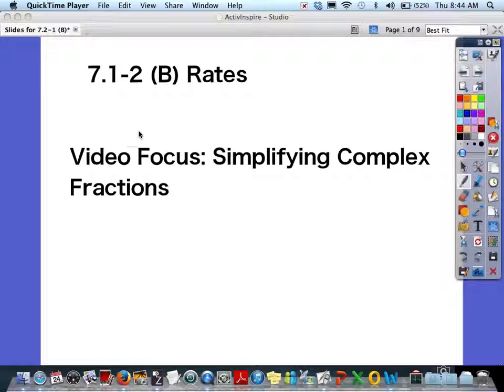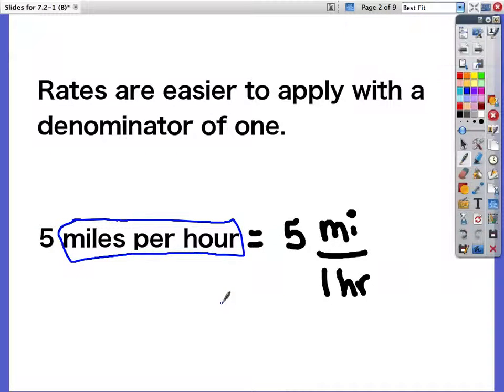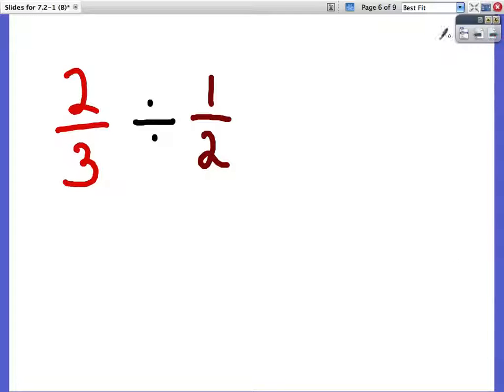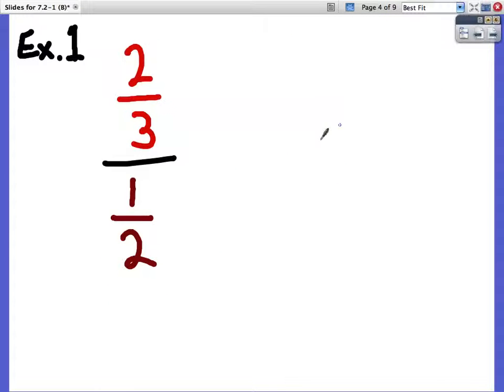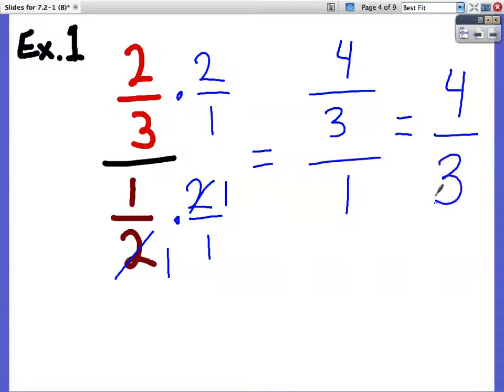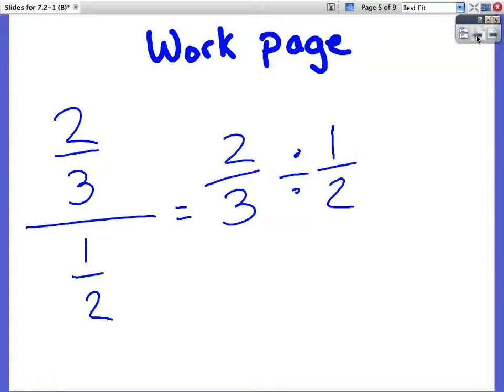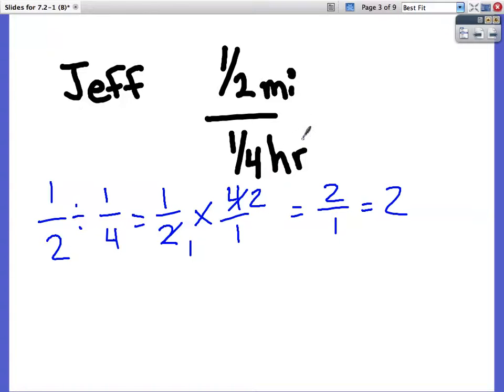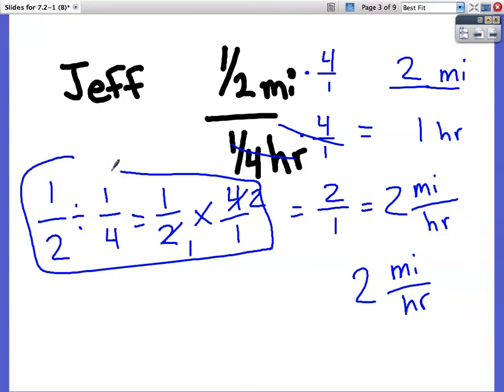7.2-1 (B) Rates